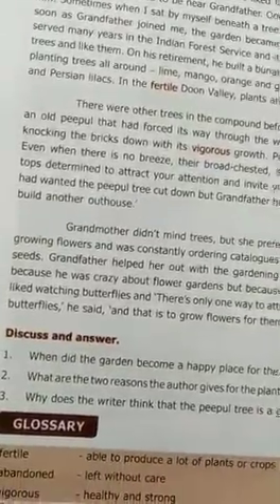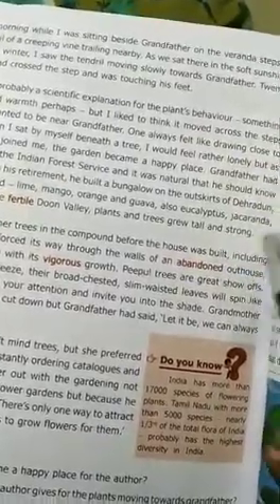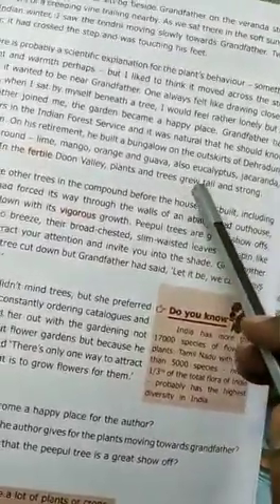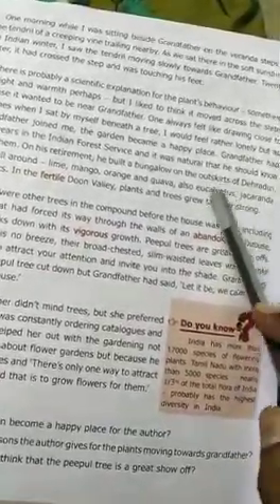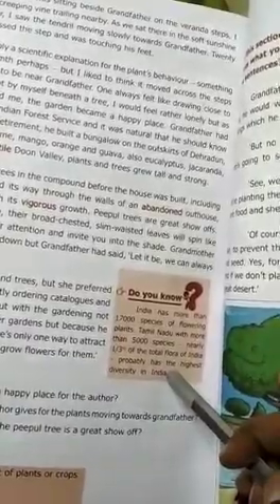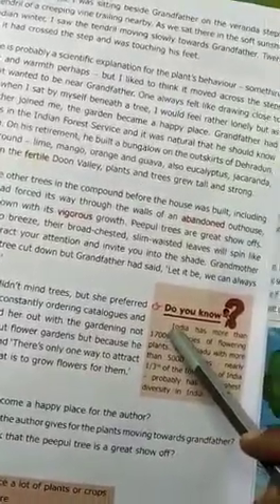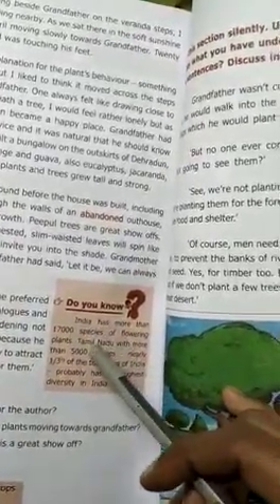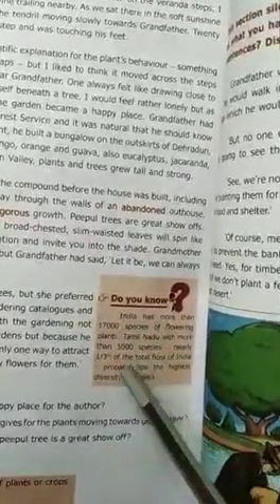6 th English unit 2 prose (section 1)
Video from Athista